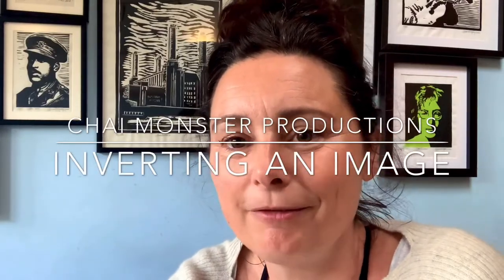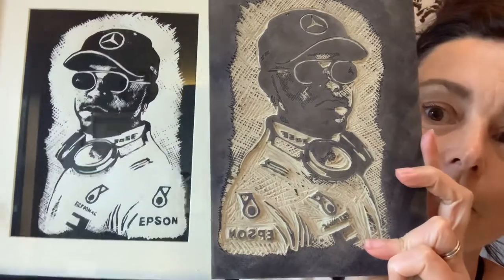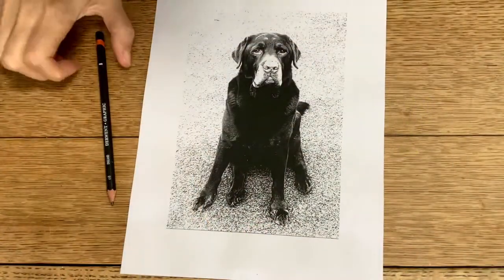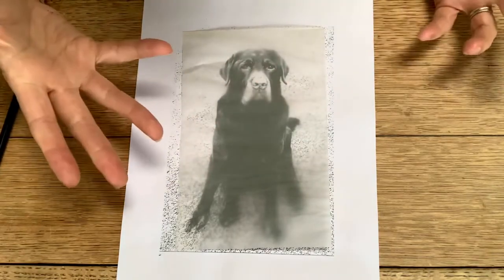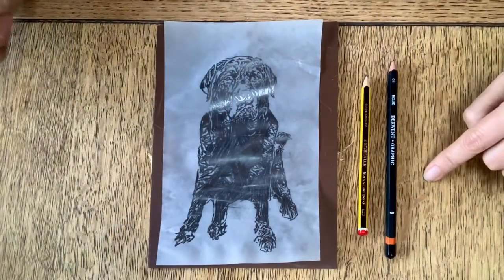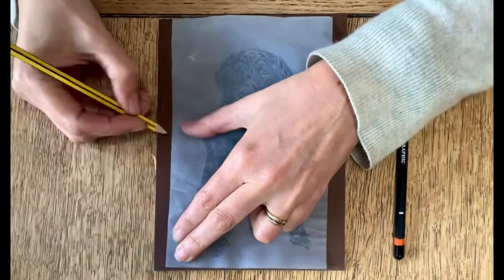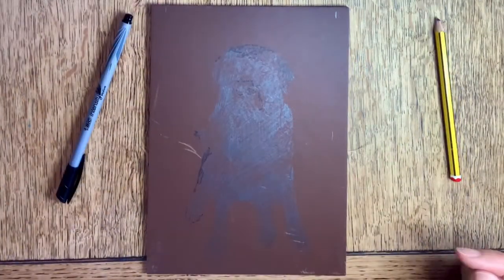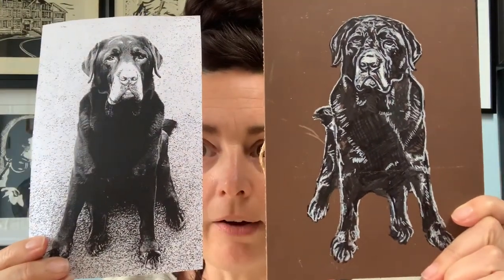Inverting your image before you start a Linocut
INVERSION:
“What is it, and why it’s important to invert your image before you start carving your Lino or woodcut.”